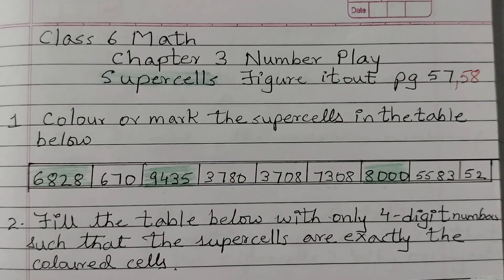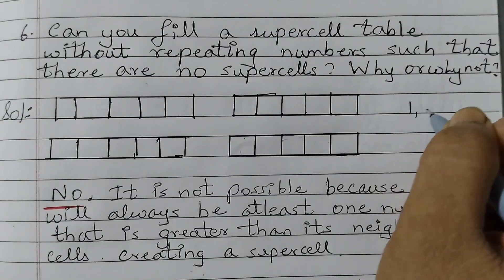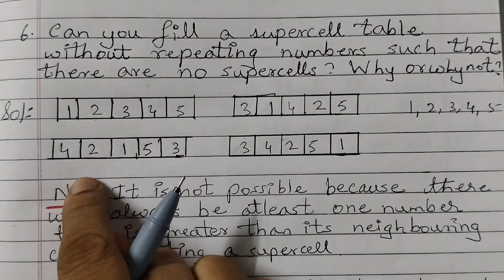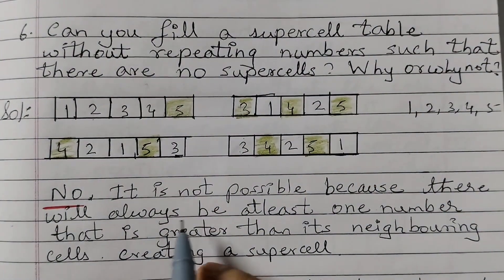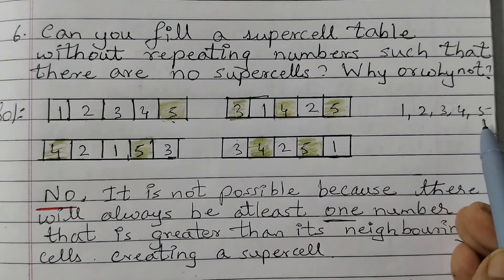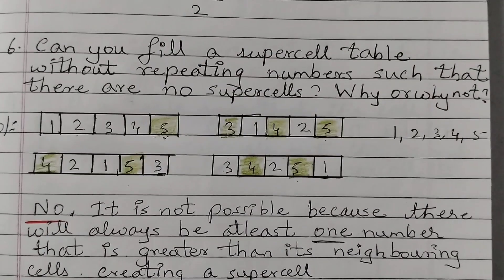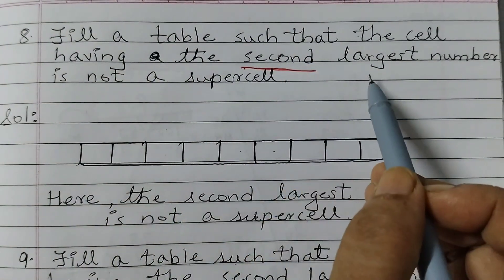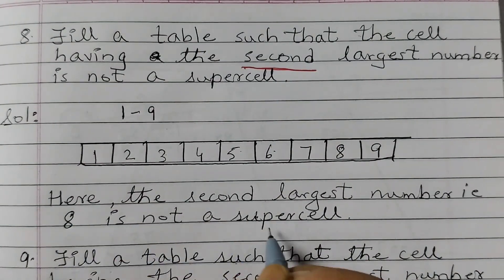3.2 Class 6 Page 58 Q6-Q10 Figure it out NUMBER PLAY/New syllabus 2025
Math new syllabus 2024 onwards/Ganita Prakash
3.2 Supercells/Figure it out Q6 Q7 Q8 Q9 Q10

number play class 6 question answer

6. Can you fill a supercell table without repeating numbers such that there are no supercells? Why or why not?
7. Will the cell having the largest number in a table always be a supercell? Can the cell having the smallest number in a table be a supercell? Why or why not?
8. Fill a table such that the cell having the second largest number is not a supercell.
9. Fill a table such that the cell having the second largest number is not a supercell but the second smallest number is a supercell. Is it possible?
10. Make other variations of this puzzle and challenge your classmates.